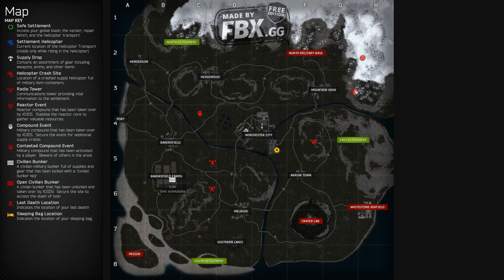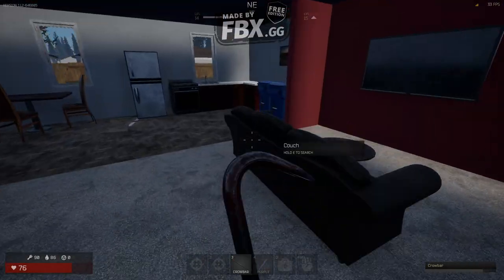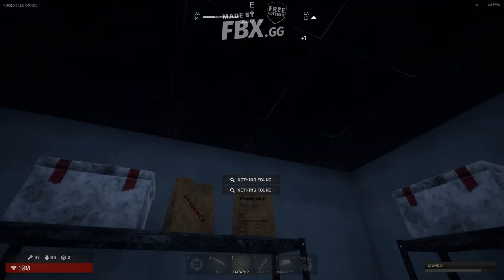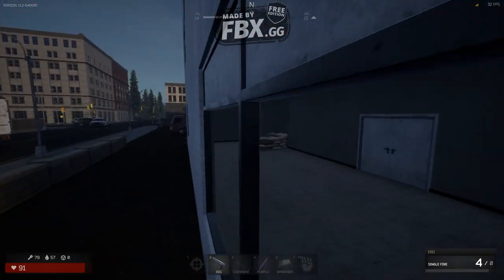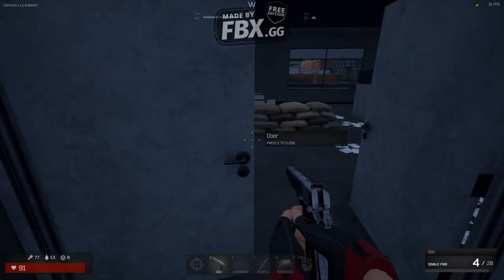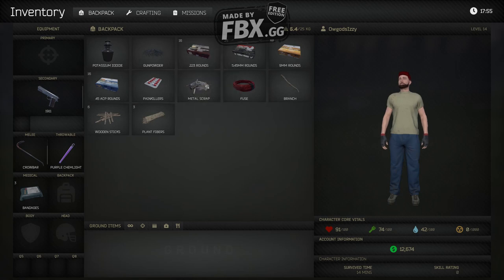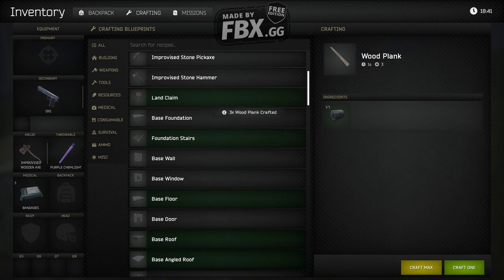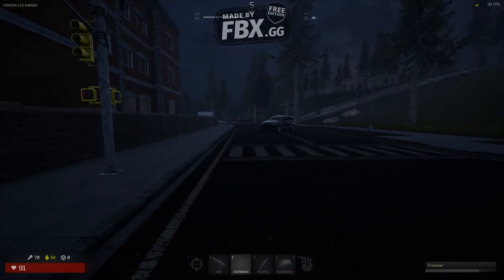Xera Survival - Copy of Rust but free on Steam (Gameplay)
Xera Survival -On steam Free